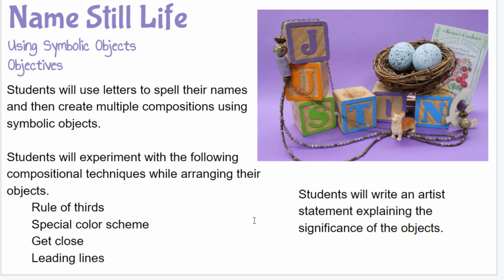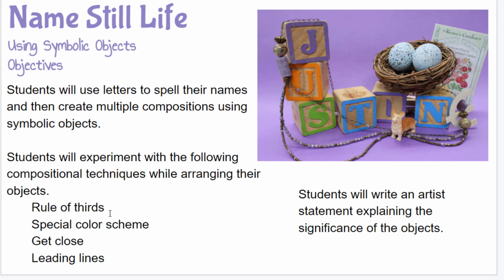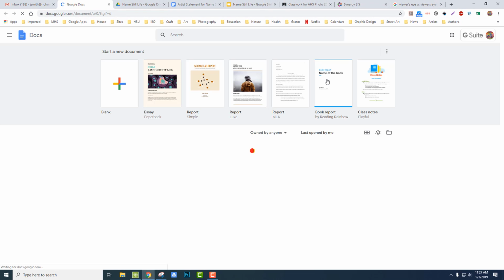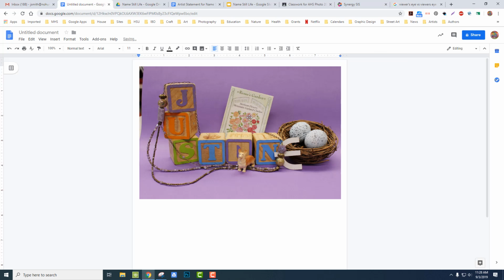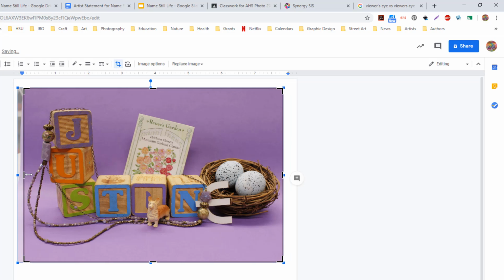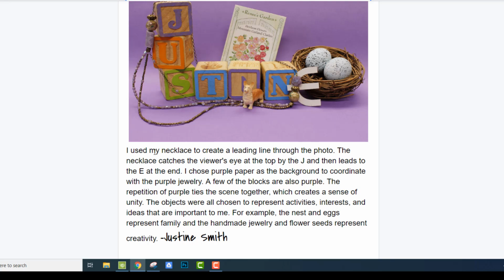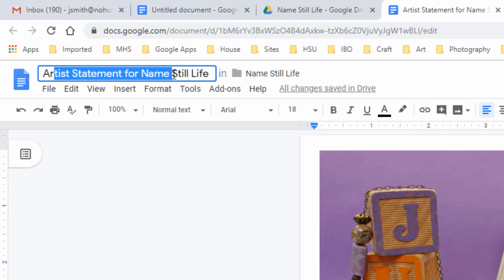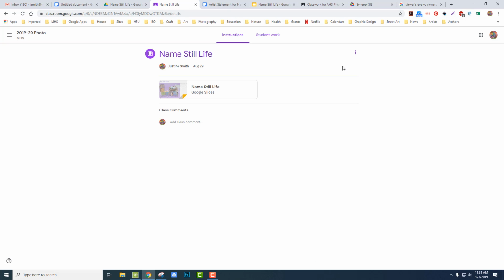Name Still Life Artist Statement